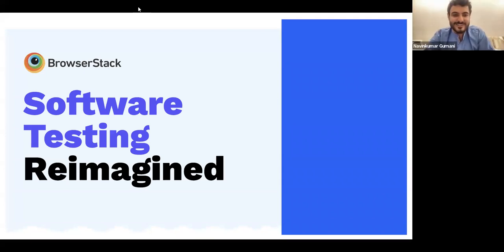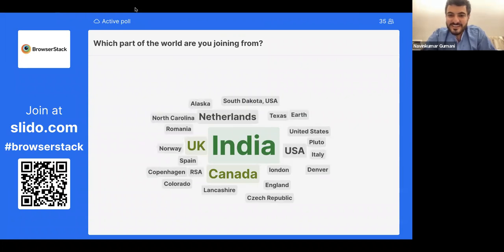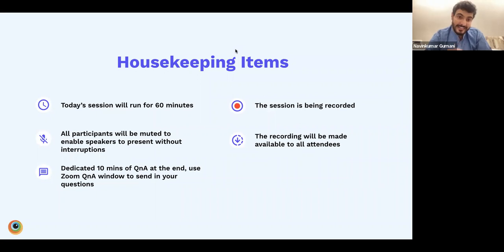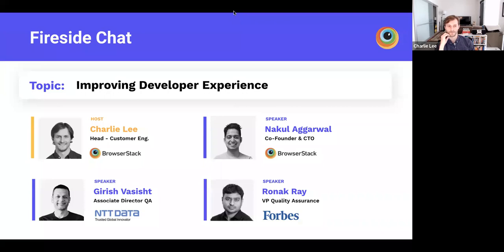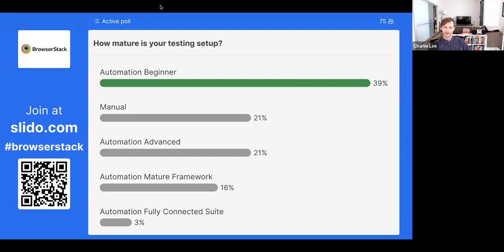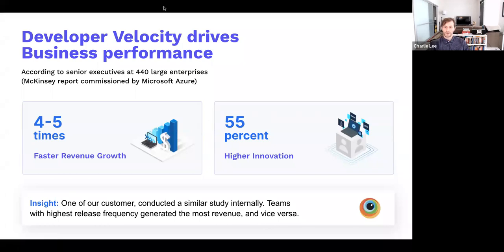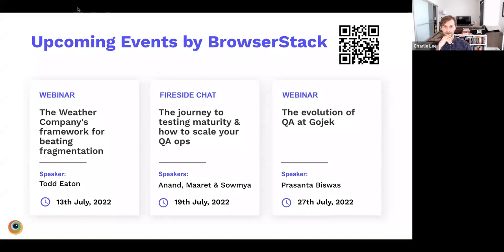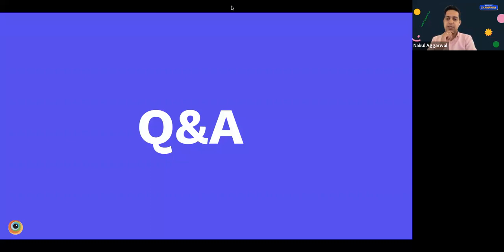[Fireside Chat] Improving Developer Experience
Testing is repeatedly cited as the #1 reason for delays in releases, and test environment management is one of the biggest contributors. Teams are set back by multiple challenges, including environment setup, maintenance, cleanup, availability and more. In this fireside chat, we’ll discuss with panelists Nakul (CTO, BrowserStack), Girish (Associate Director QA – NTT Data UK) & Ronak (VP Quality Assurance, Forbes) on creating a better experience for developers and QAs in order to maximize team productivity and achieve your business goals.

This chat will be hosted by Charlie Lee, Senior Manager & Solutions Architect at BrowserStack. Charlie will try to tap into the vast experience the panelists have to get the insights on how to get the best out of your developers.